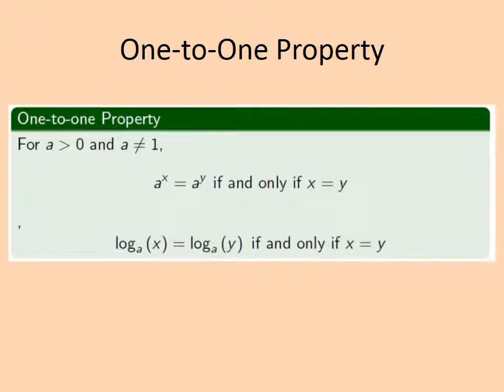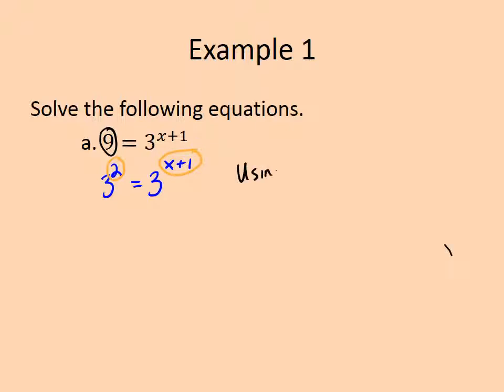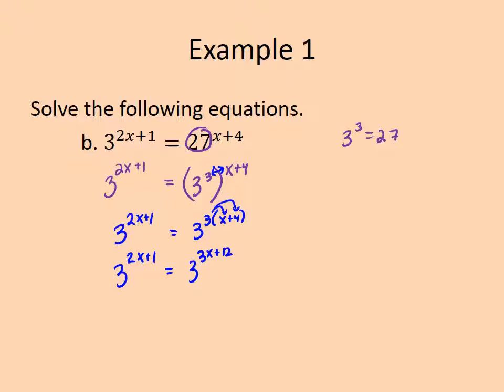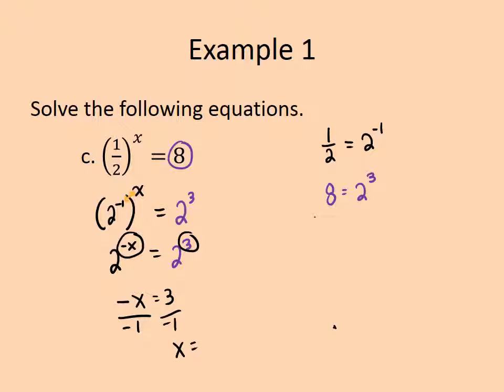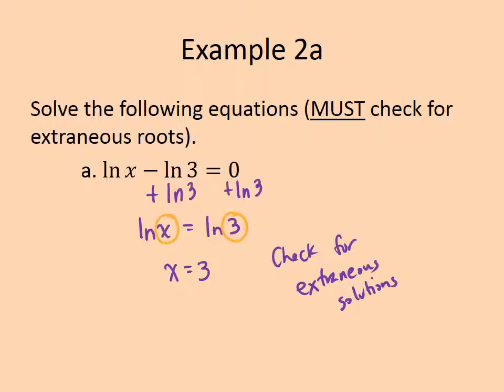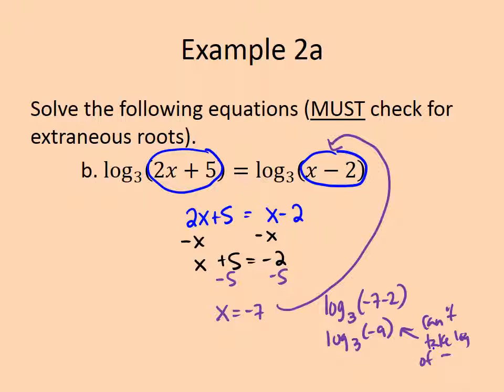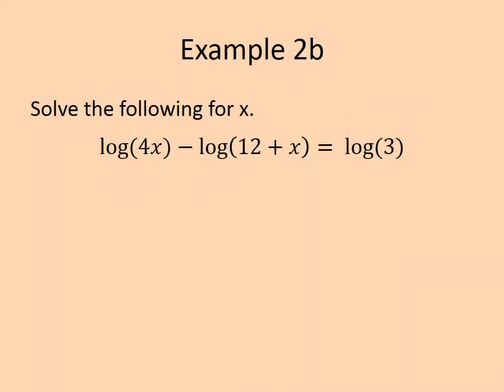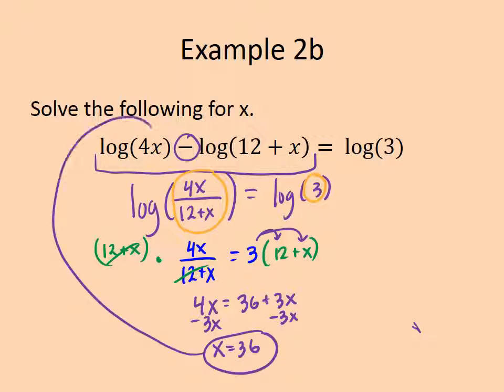3 4 Exponential and Logarithmic Equations Part 1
This video describes how to use the one to one property to solve exponentials and logs